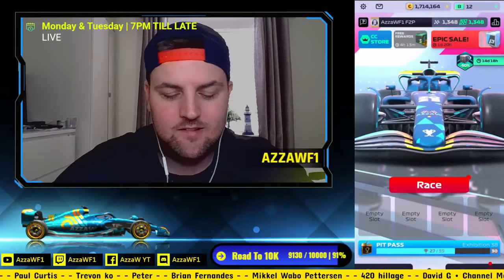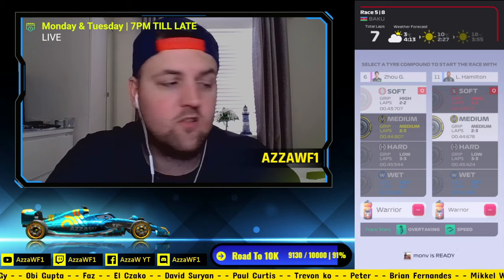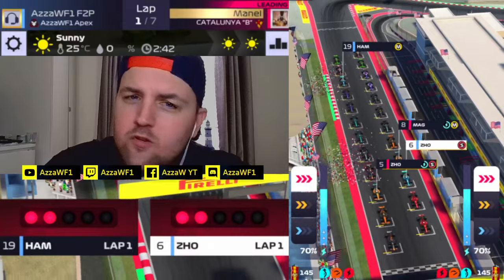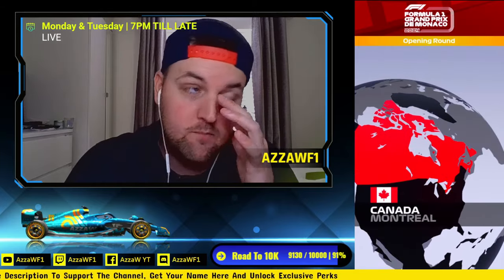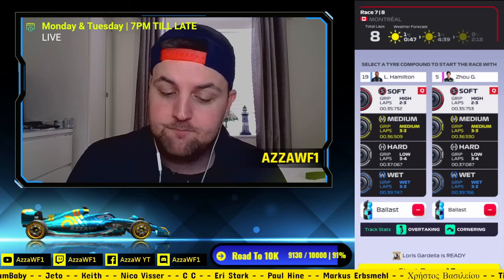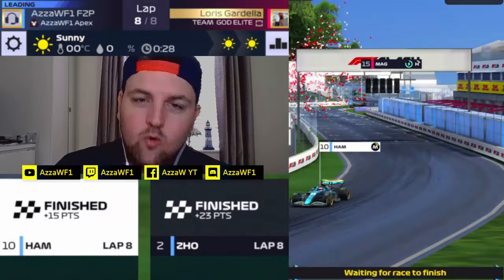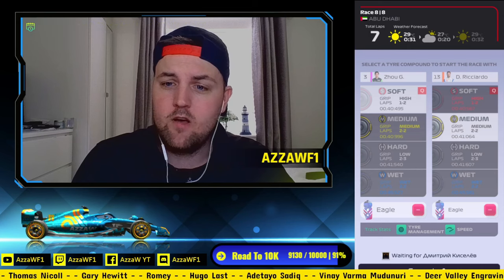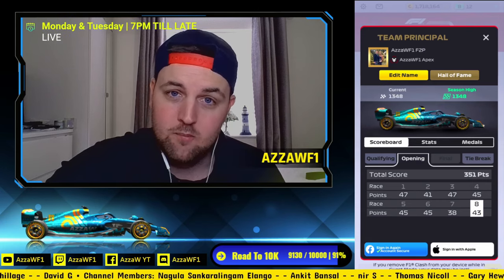ARE WE LOOKING GOOD?!! | Monaco Gp Opening Round PART 2 | F1 Clash 2024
The F2P account is back! After last weeks failure in Opening round, can we make it to the final round this week. I'm sure it will be tough though